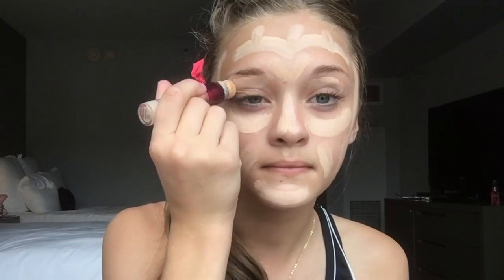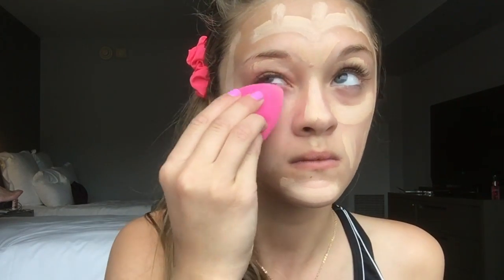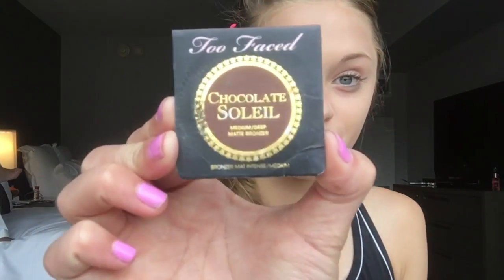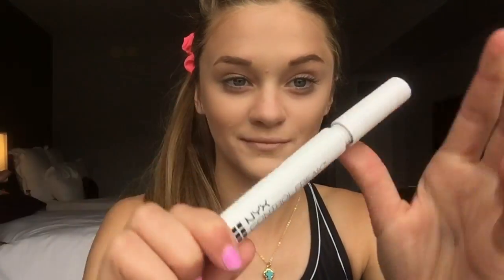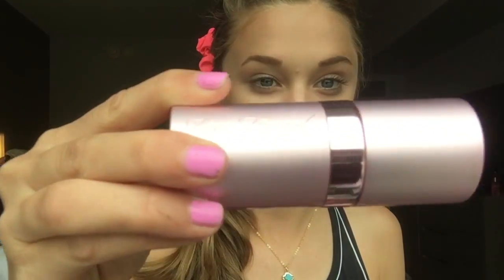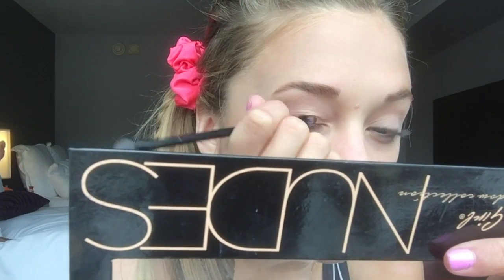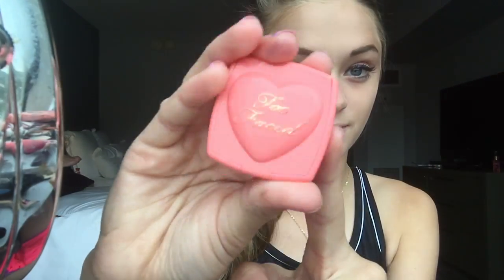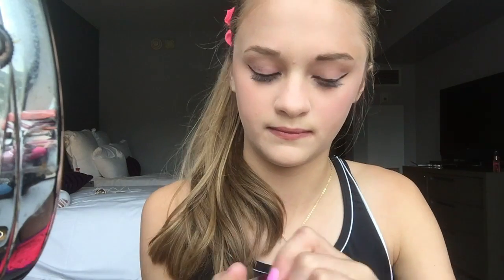RED CARPET MAKEUP TUTORIAL!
Hey guys its Lizzy! Today I'm going to show you a simple but elegant makeup look! I hope you enjoy this video and i hope you have a beautiful day!  I just enjoy learning about it! :)